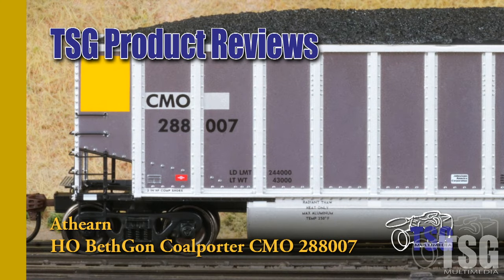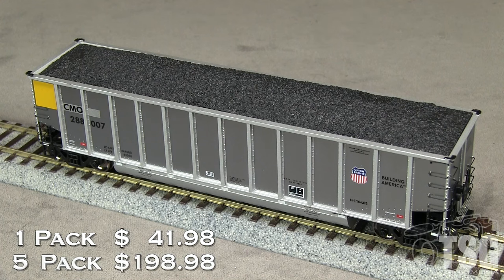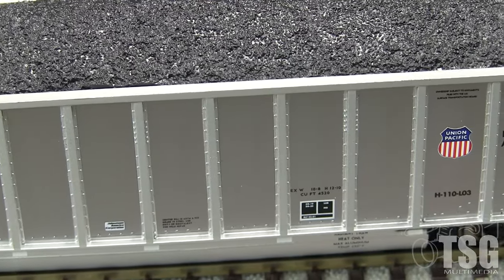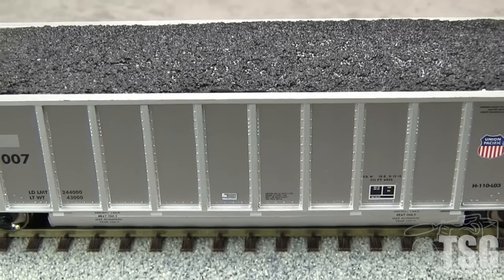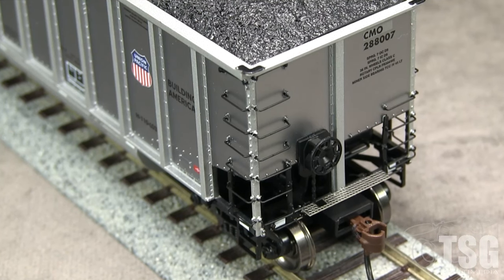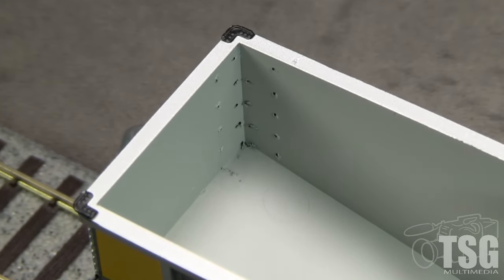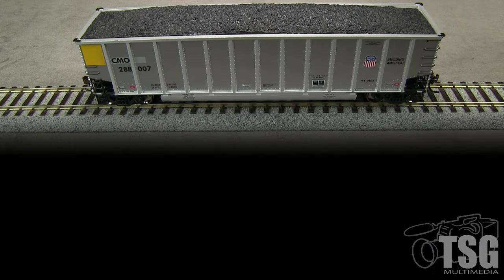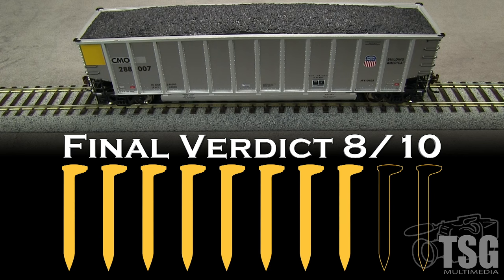HO Scale BethGon Coalporter Athearn Product Review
Have you ever wanted to make a modern-era coal unit train? If you have, you might have seen these cars by Athearn, available in convenient 5 packs.

Find out how they measure up on our Golden Spike Rating System in this product review.